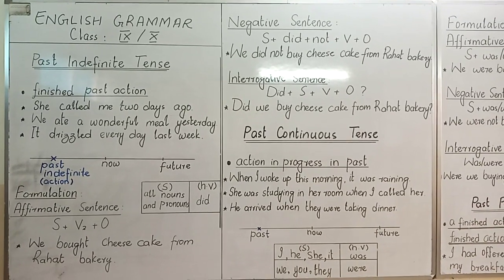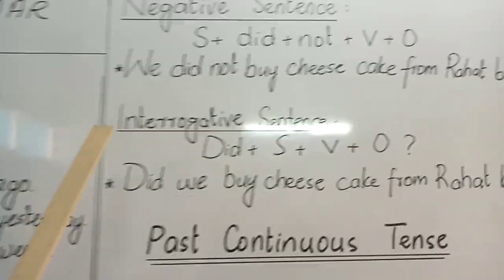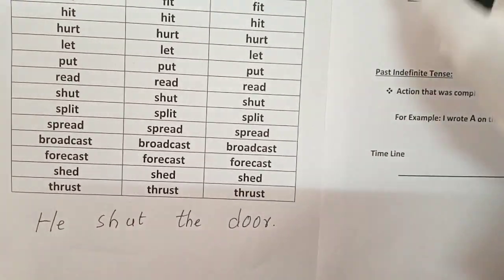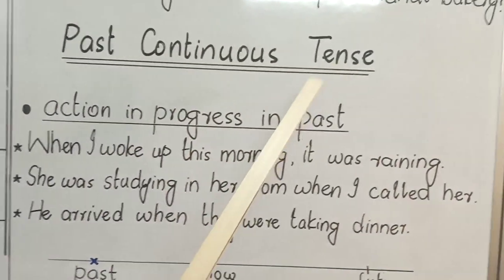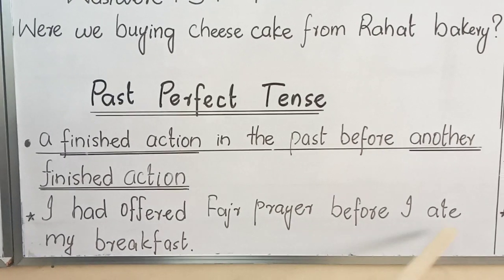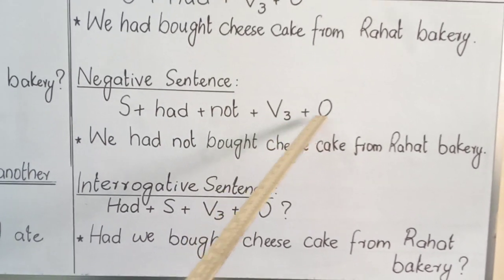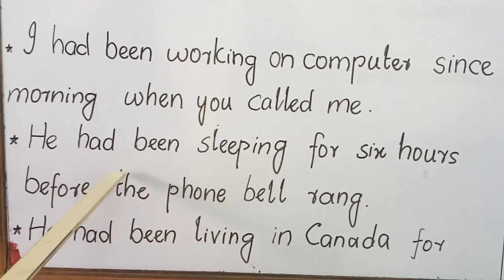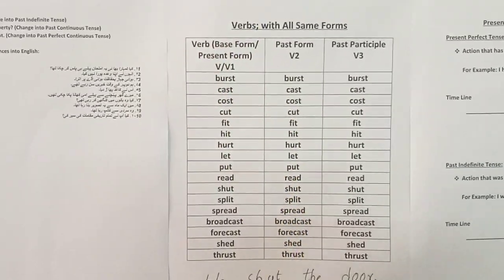IX English Past Tenses 27-05-2021 Session (2021 2022)